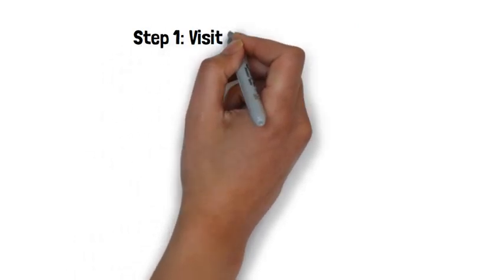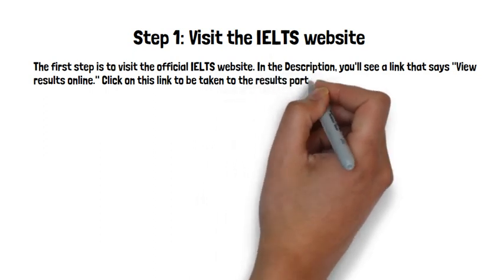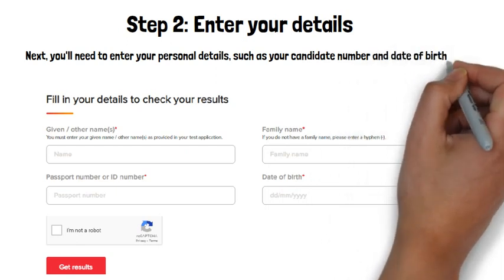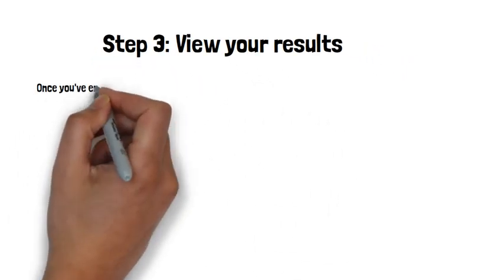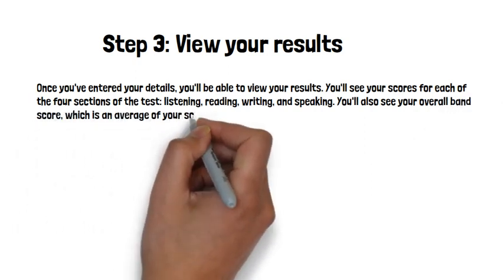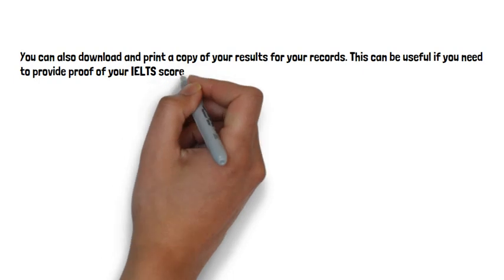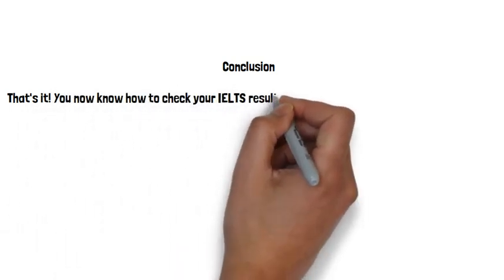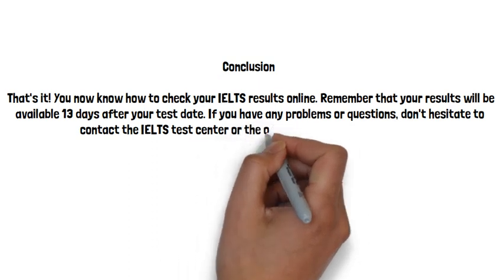How to check IELTS result online [2023]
(View Result Here)-

In this tutorial, we will show you step-by-step instructions on how to check your IELTS test results online in 2023. We will walk you through the process of creating an account on the official IELTS website, accessing your test results, and understanding your scores. This video is perfect for anyone who has recently taken the IELTS test and is looking to check their results
In addition to the instructions, we will also provide tips and tricks on how to interpret your scores, understand the score bands and what they mean, and how to access your Test Report Form (TRF). We will also cover what to do if you have any issues accessing your results or if you need to request a re-mark.
By the end of this video, you will have the knowledge and confidence to check your IELTS results online and understand the results. Whether you are a student, a professional, or a language learner, this tutorial will be of great help to you. So, make sure to watch the video in full, take notes and practice the steps before checking your results.